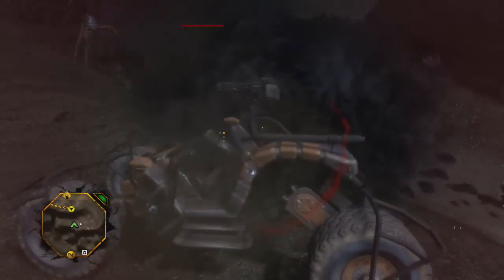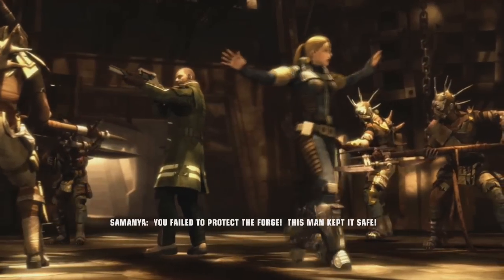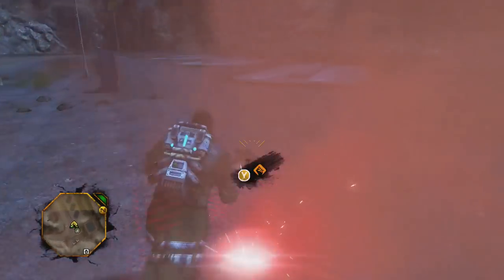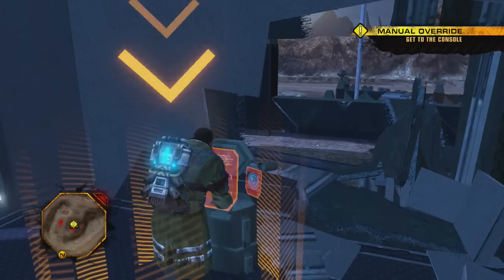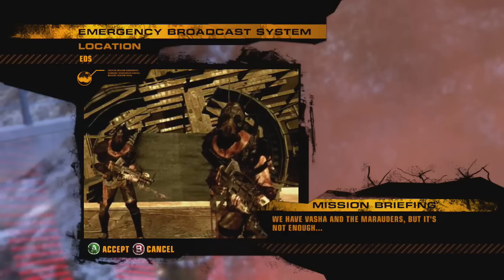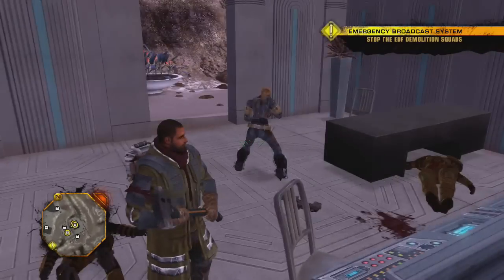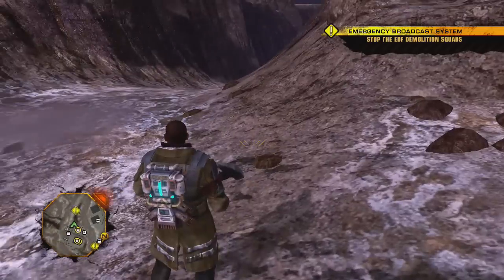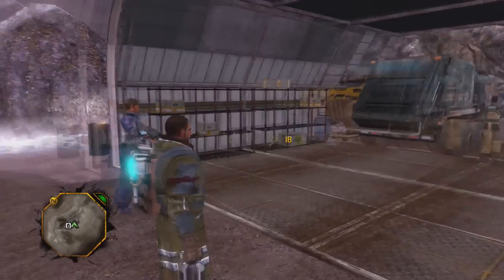Red Faction Guerrilla - Part 17 - The Marauders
After last week's disaster, we're heading into Marauder territory, looking to build an alliance. It goes about as well as expected...